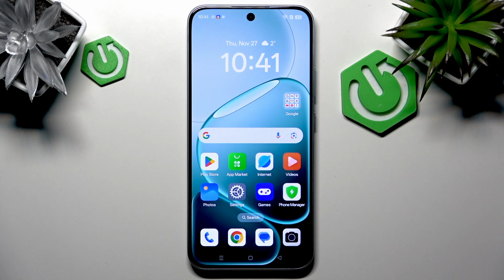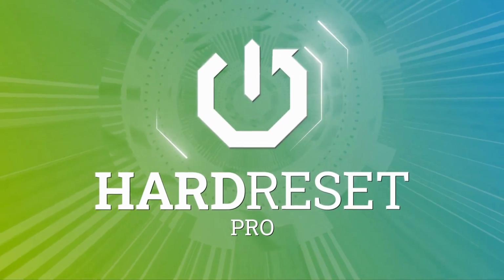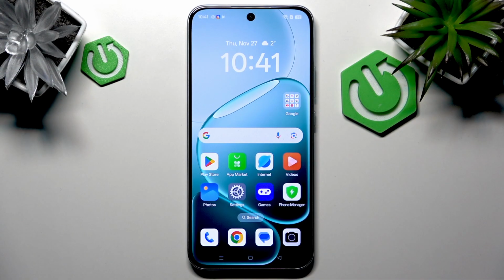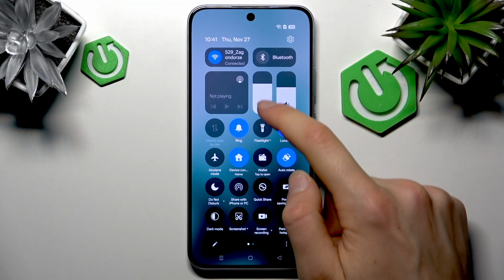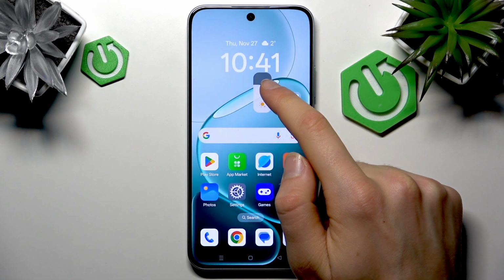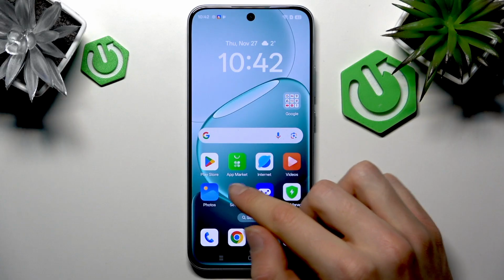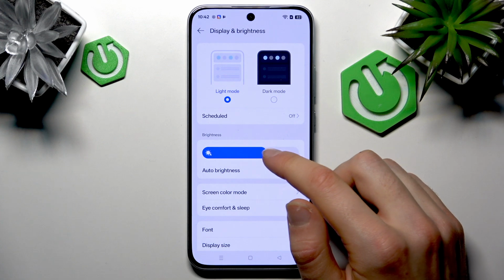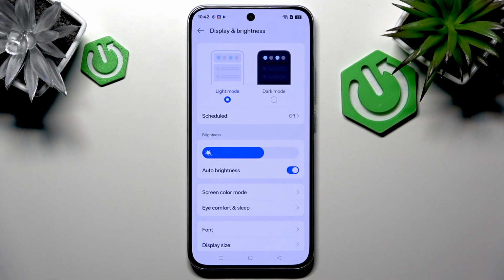OPPO A6 Pro 5G – How to Change Brightness Level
In this short video we show two easy ways to change the brightness level on your OPPO A6 Pro 5G. You will learn how to adjust screen brightness from the Quick Settings slider and from Display settings, plus how to turn on Auto Brightness so the phone adapts to lighting automatically. These quick steps help improve visibility, save battery, and reduce eye strain — perfect for new users or anyone who wants a faster way to manage screen brightness on OPPO A6 Pro 5G.

How to change brightness on OPPO A6 Pro 5G?
How to enable Auto Brightness on OPPO A6 Pro 5G?
Where is the brightness slider on OPPO A6 Pro 5G?

0:00 Intro – What we’ll show on OPPO A6 Pro 5G
0:06 Method 1 – Use Quick Settings brightness slider
0:28 Method 2 – Open Settings → Display → Brightness
0:36 How to enable Auto Brightness (Adaptive brightness)
0:43 Tips – Save battery and improve visibility
0:49 Outro – Subscribe for more OPPO tips